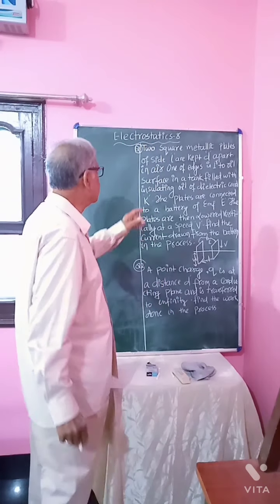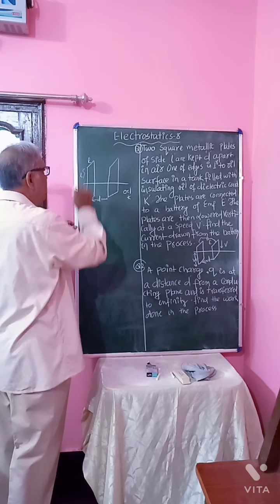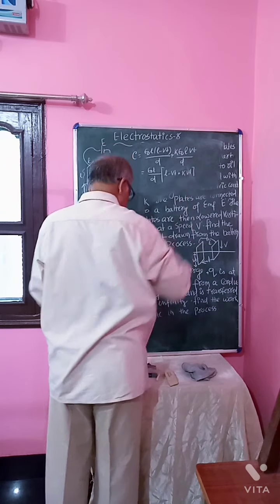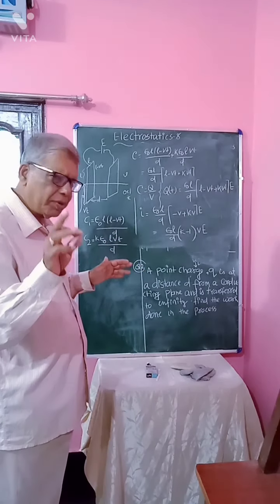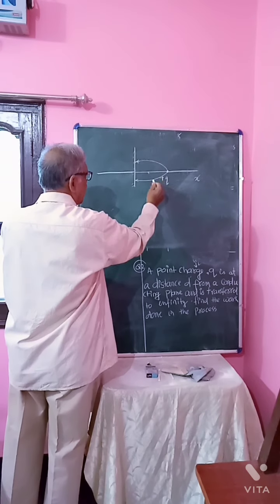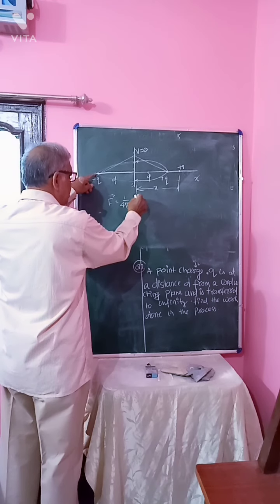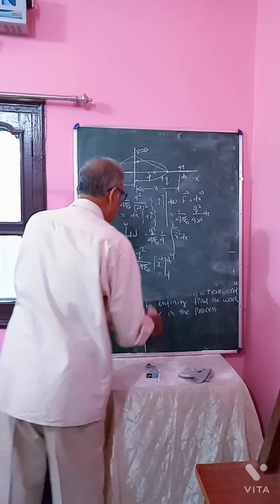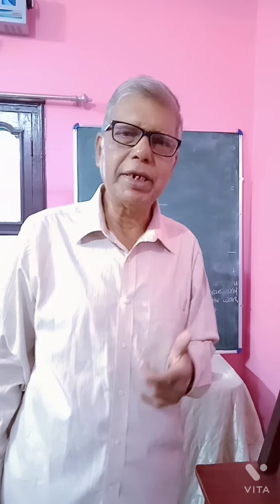ELECTROSTATICS PROBLEM-8-IMAGE CHARGE CONCEPT(JEE-MAIN-ADVANCE/NEET)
Image charge method for solving electrostatic problem is explained.Important for IIT entrance examination.##sk vidyayan physics classes.electrostatics problem with solution.variable capacitance.Image charge